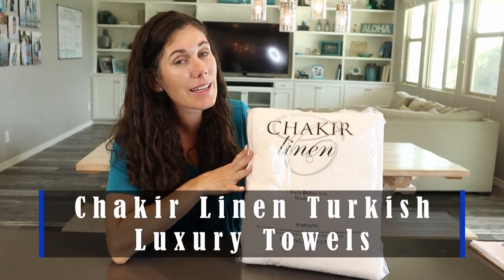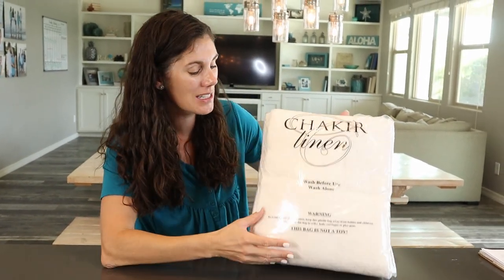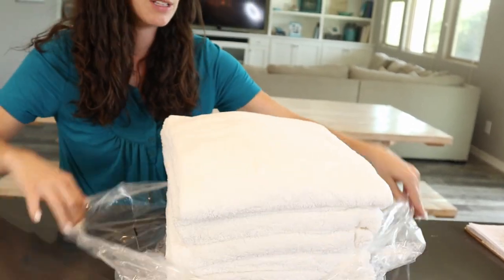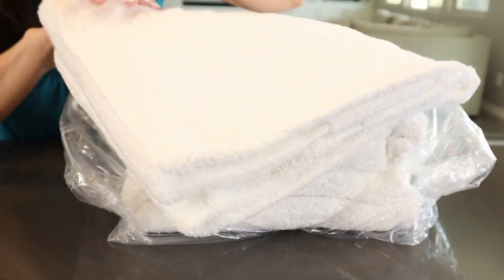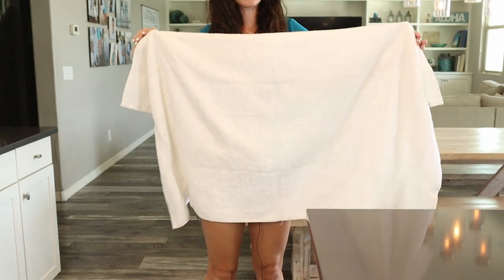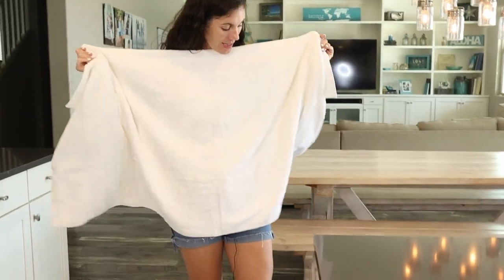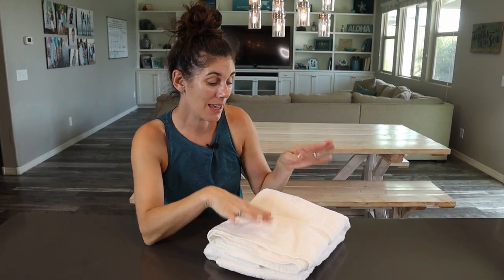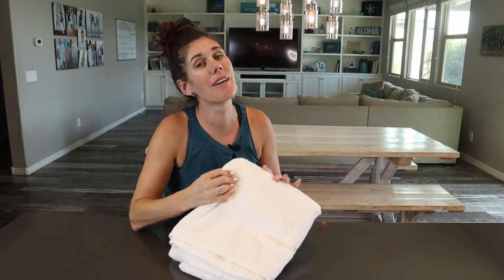Chakir Turkish Linen Towel Review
This is the Chakir Turkish Linen Towel from Amazon.